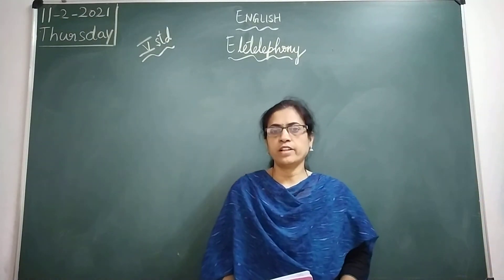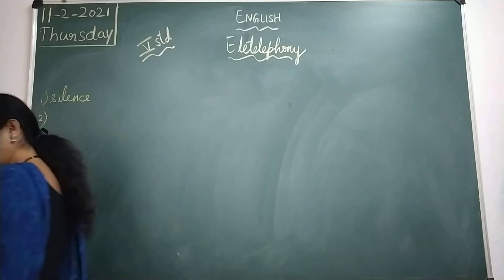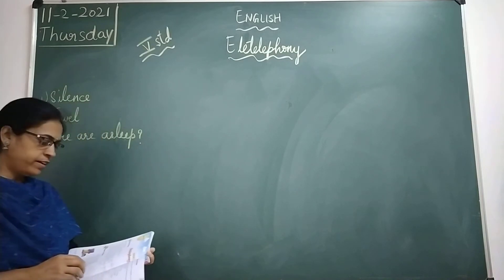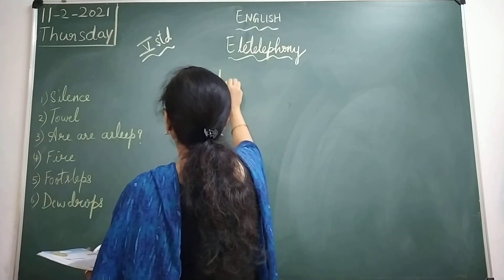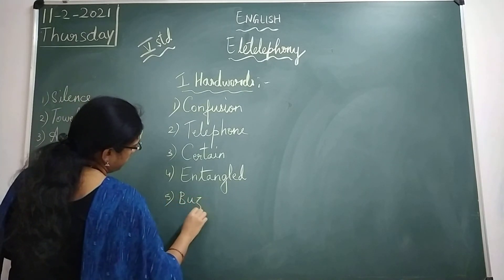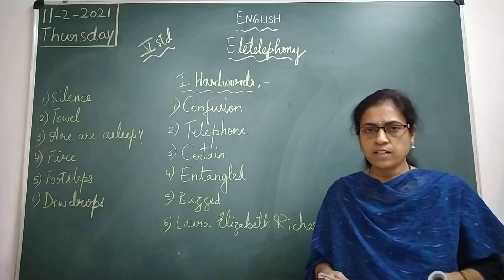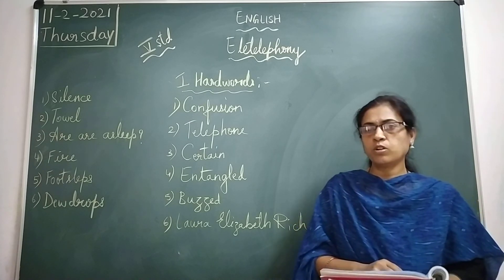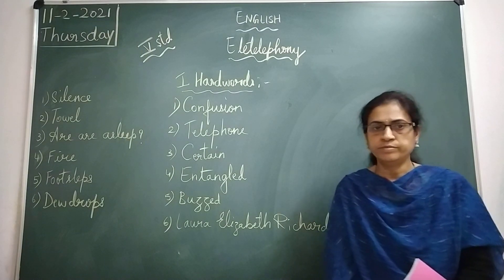VPS | 5th standard | English-I | Period 348